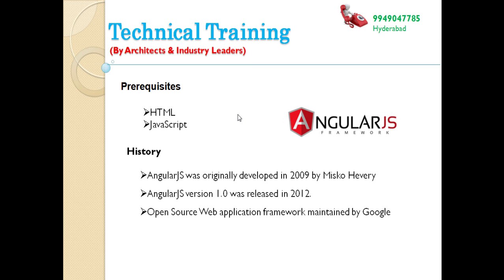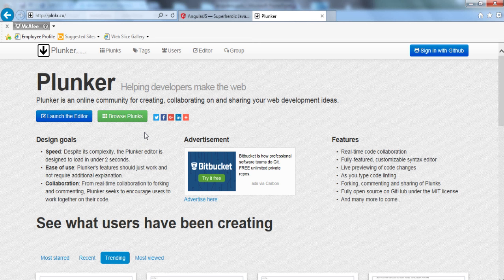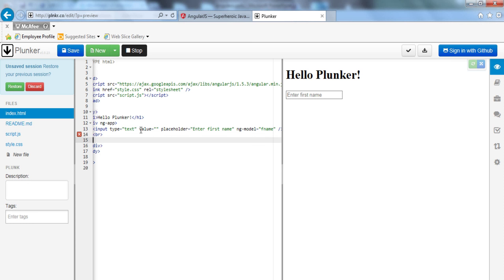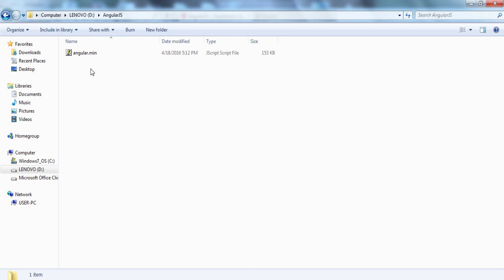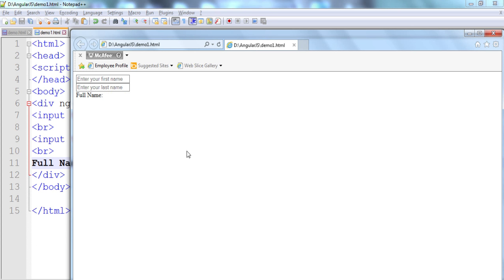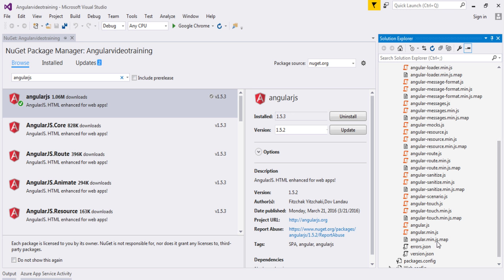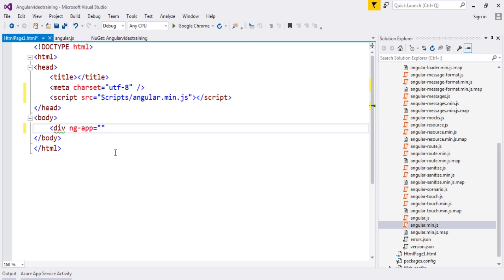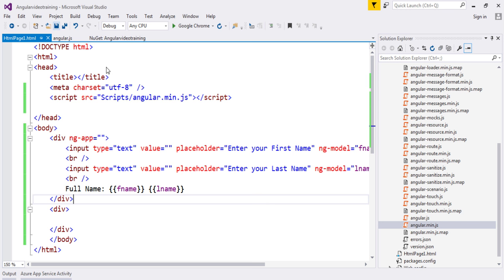angularjsvideo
AngularJS Introduction and showcase on how to use AngularJS in different editor tools.